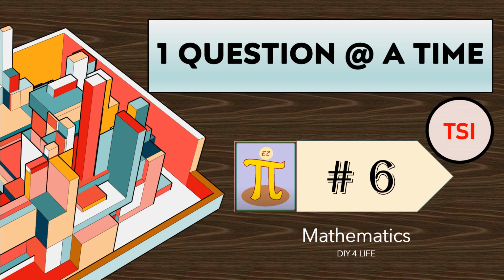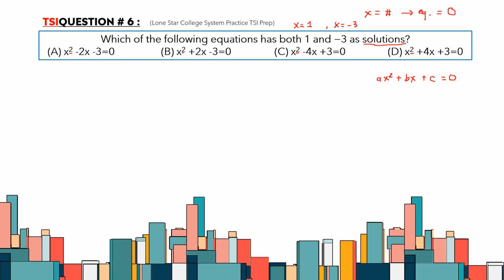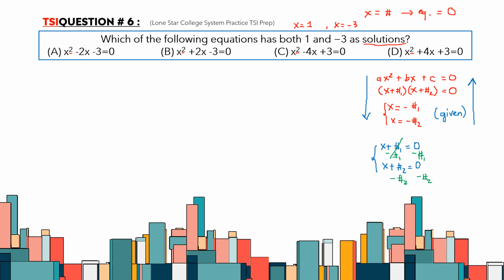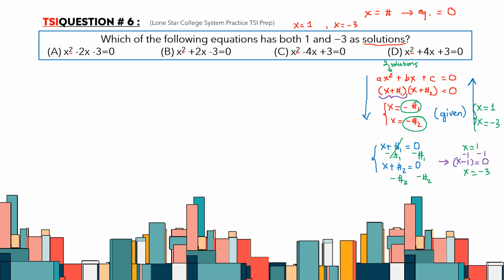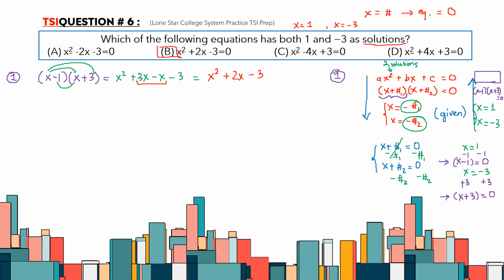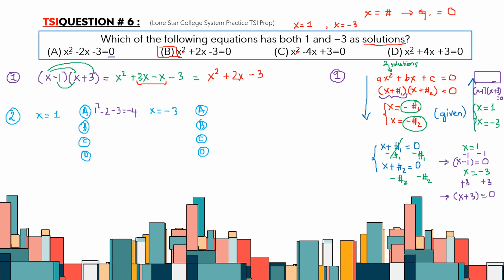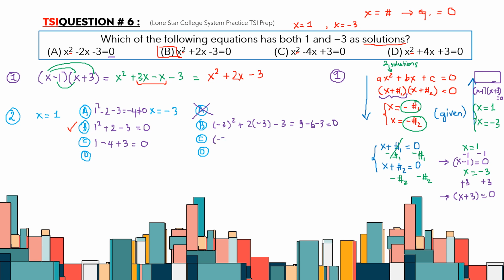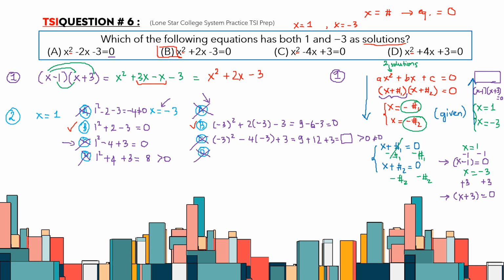TSI # 6 | 1 Question @ A Time